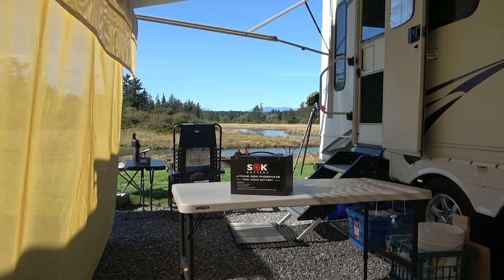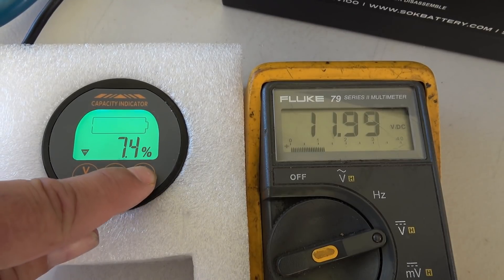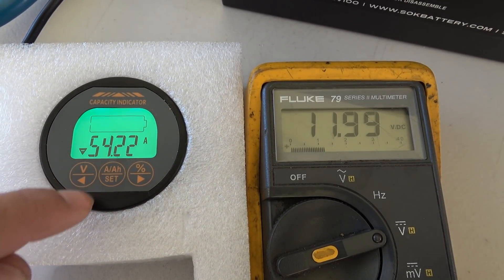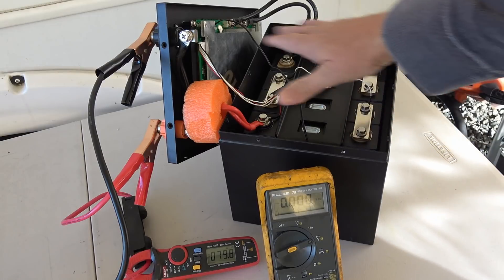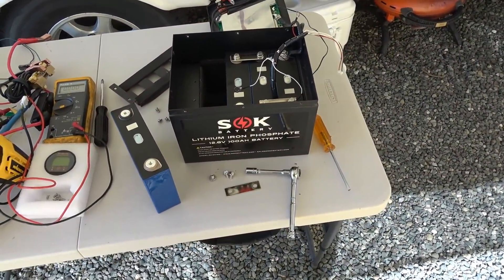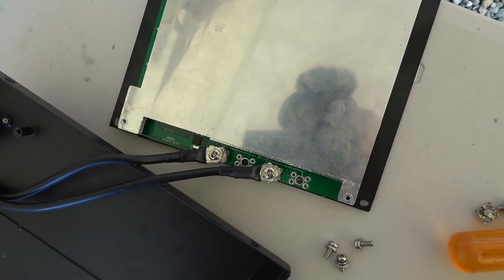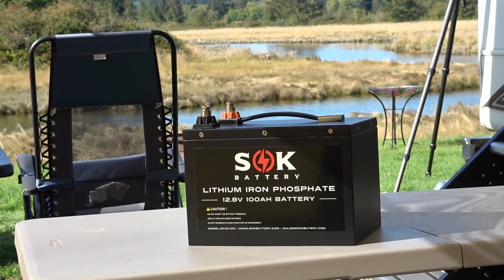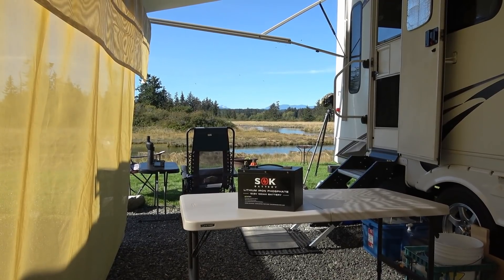SOK Lithium Battery Review Update + Giveaway Announcement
As promised here is the review update video to my original from a little over a month ago

In this video, I do an amp-hour capacity test then take the SOK battery apart and check for heating and various voltage drops. Plus, I give you a closer look at the battery cell used and the BMS (Battery Management System) board.

I finish the video with my overall impression of the battery and announce that I will be giving it away to one of my lucky subscribers after the LYRV channel passes 75,000 subscribers.